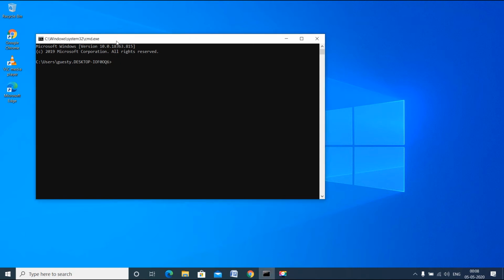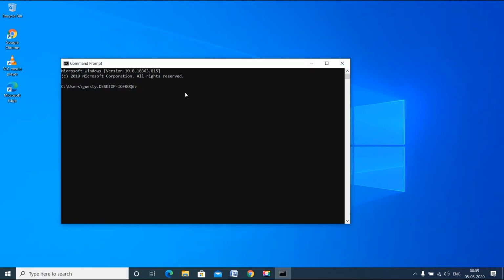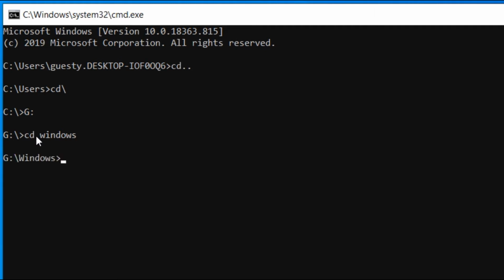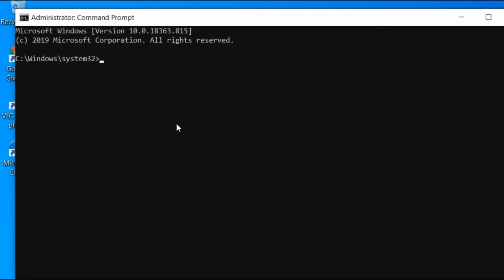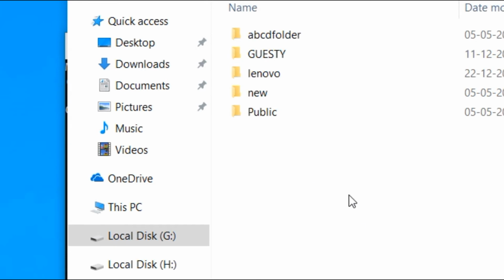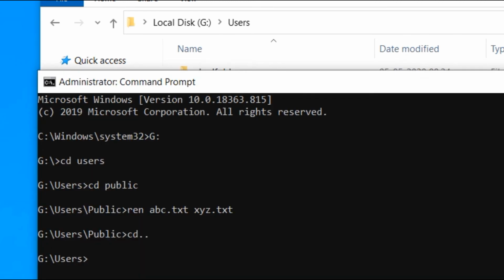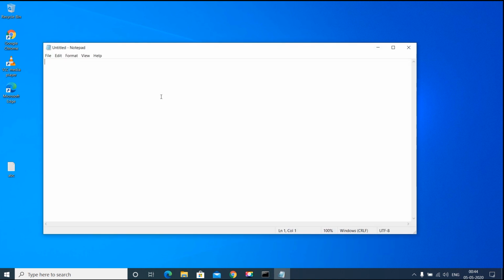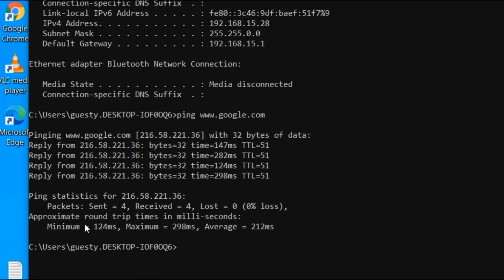Basics of Command Prompt